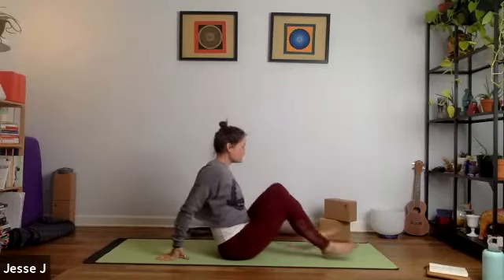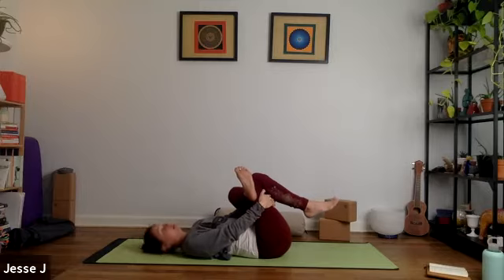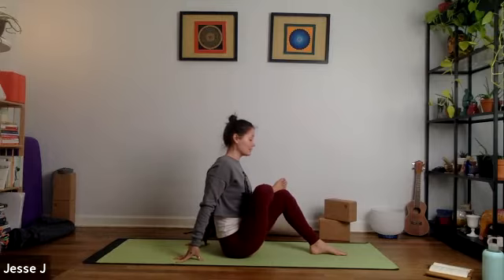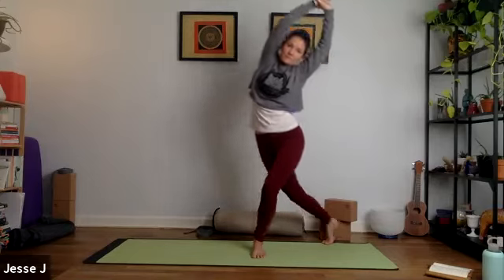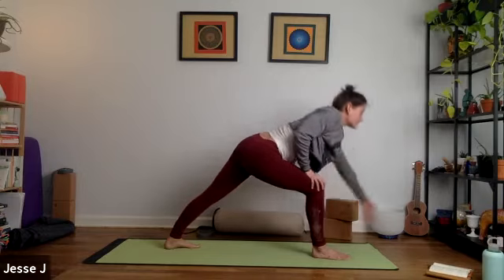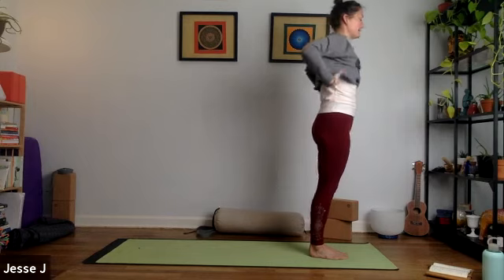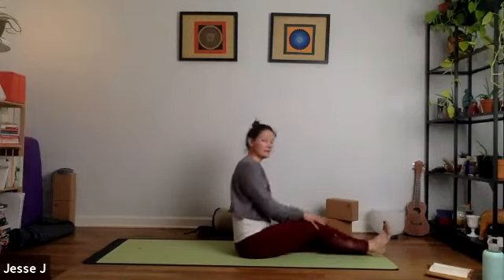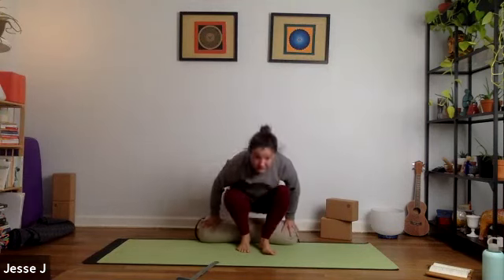Gentle Yoga: Hip Focus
In this 60-minute ZOOM recorded sequence, we spend a lot of time opening up and stretching our hips and the muscles surrounding the hips.  If you sit for long periods of the day, this is a great class to enjoy!  Always listen to what your body is telling you in the moments throughout class and be kind. With love.